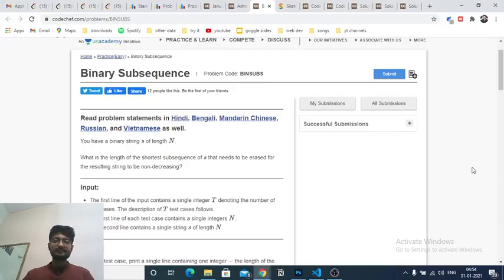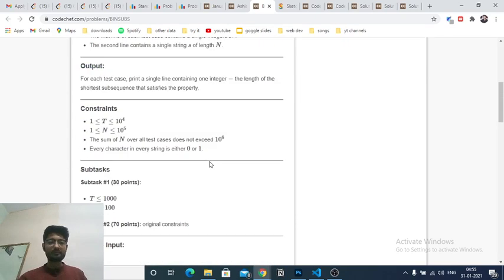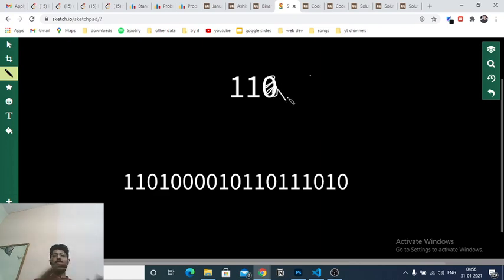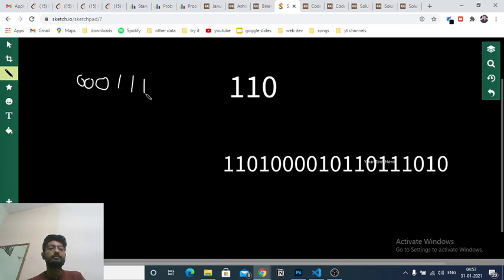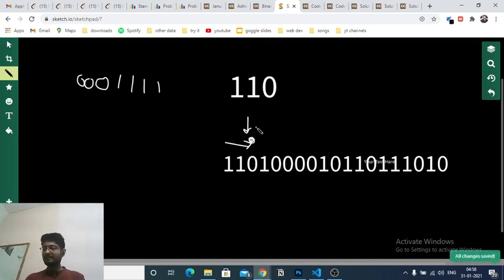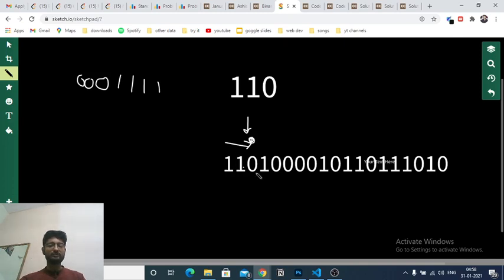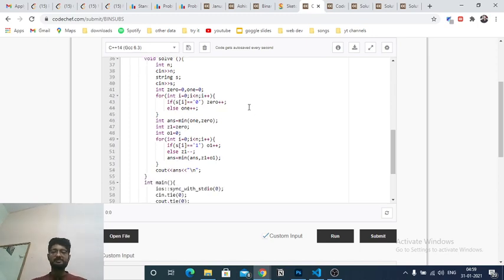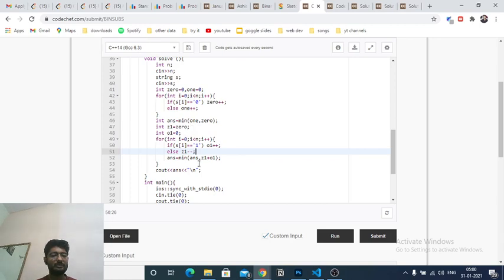Binary Subsequence | Codechef Lunchtime January 2021 | Constructive Algorithm | BITS PILANI